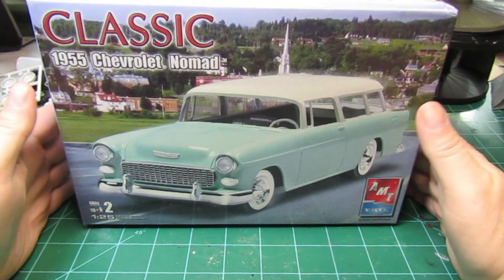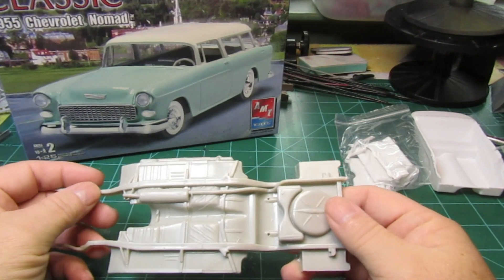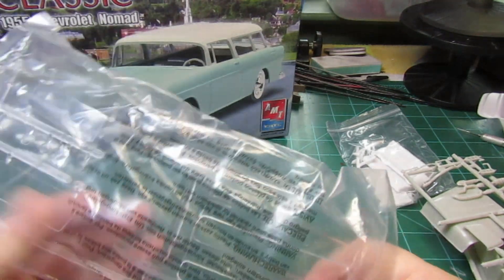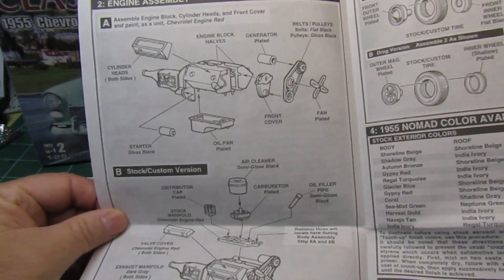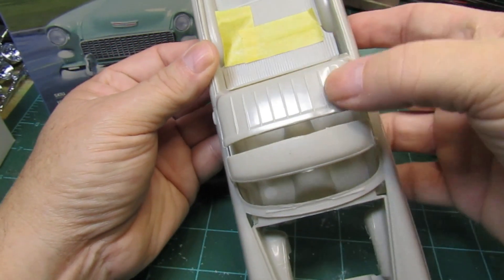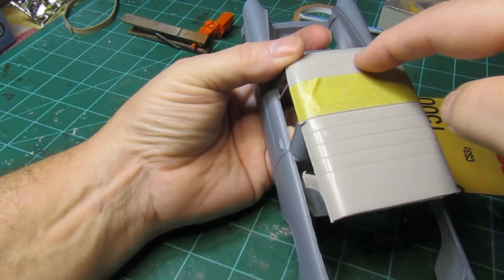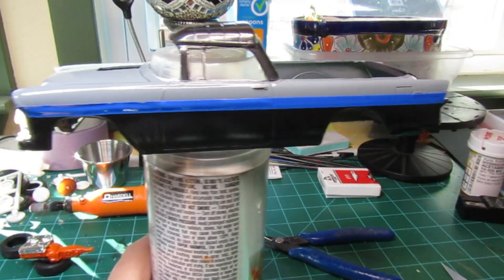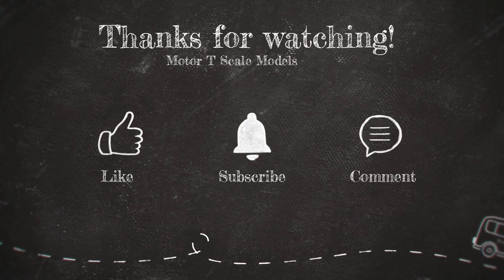AMT Ertl Classic1955 Chevrolet NoMad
AMT Kit # 31740
19655 Chevy Nomad
Front-engine
rear-wheel-drive
Skill level 2
AMT ERTL
1/25 Scale
Body Colors:
Tamiya TS-32 Haze Grey
Tamiya TS-40 Metallic Black